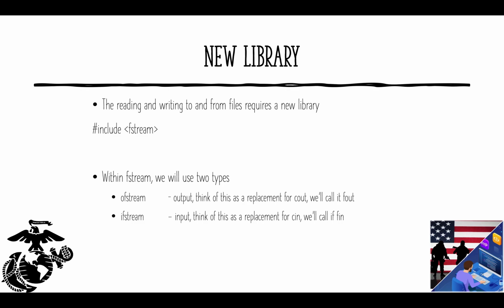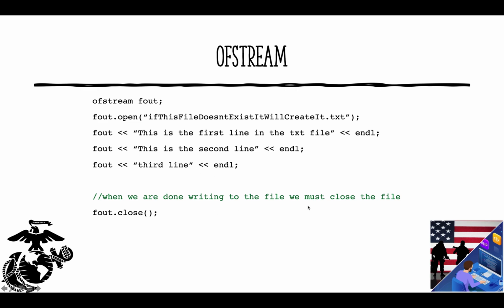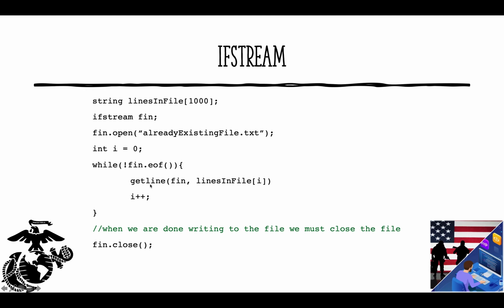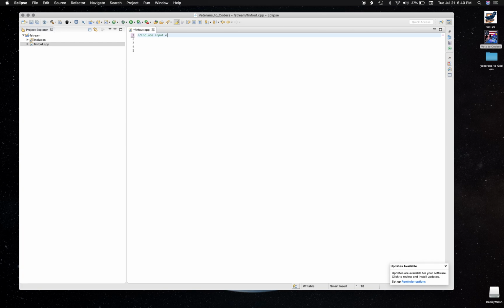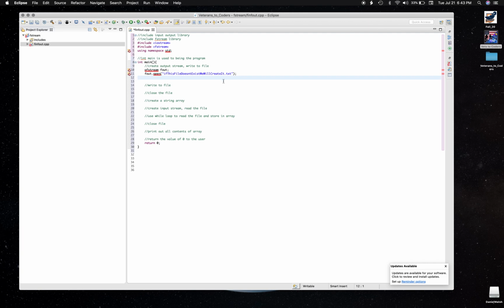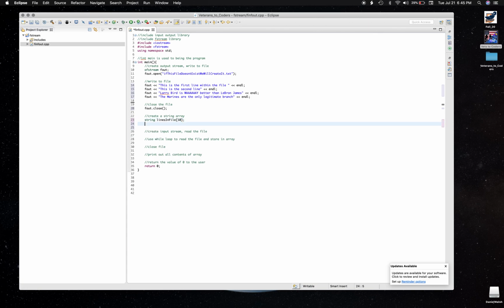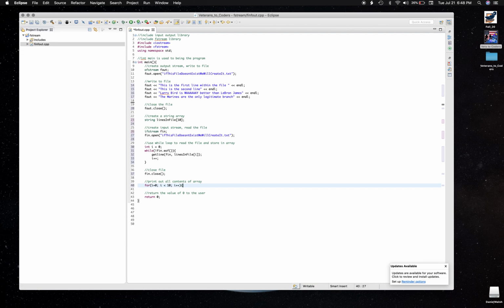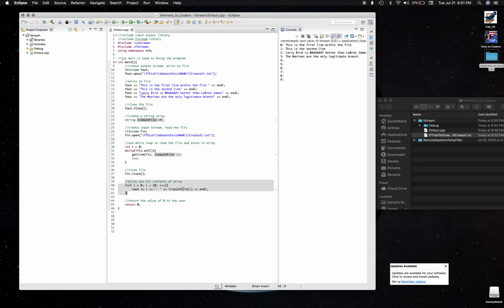C++. File Input, File Output. Part 1.9.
Part 1.9.

This Video Covers:
-Fstream
-File input
-File output